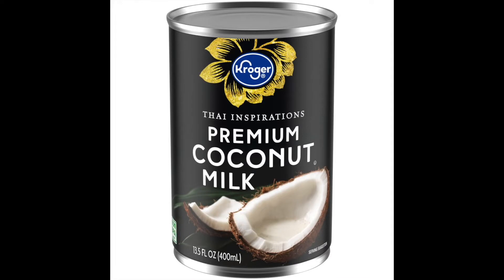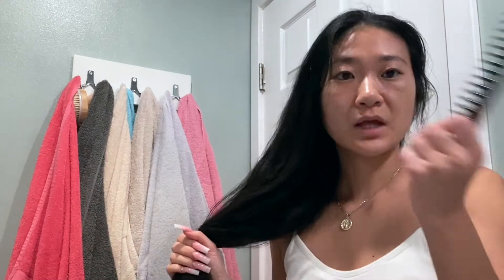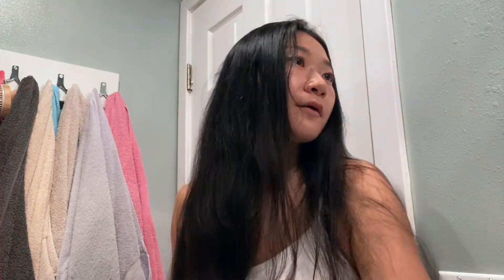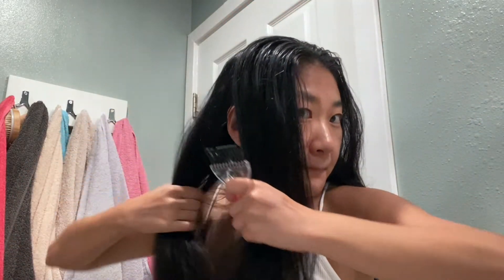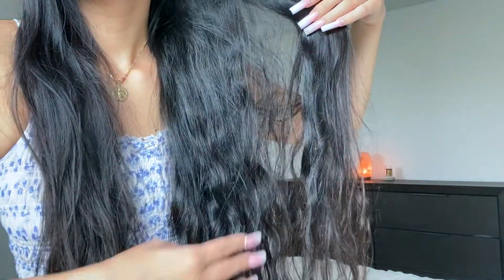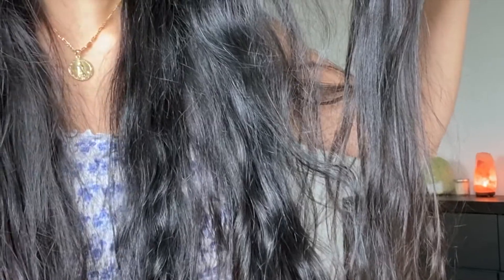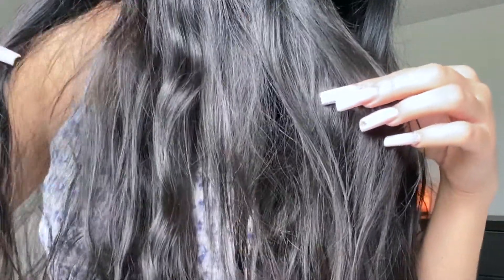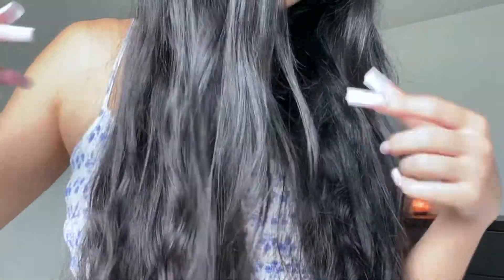Coconut Milk Hair Mask | Easy Way to Restore & Grow hair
Easy coconut hair mask that helps to restore your hair and grow it. Perfect to do in summer time!